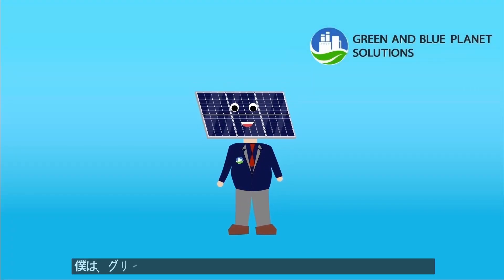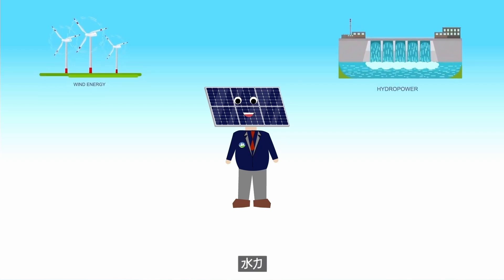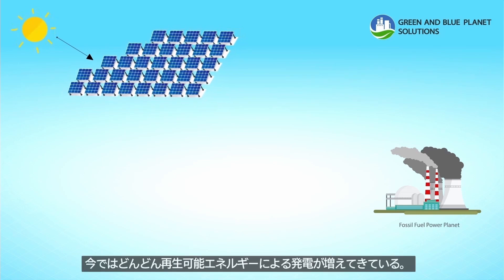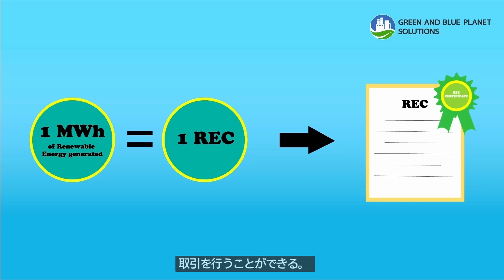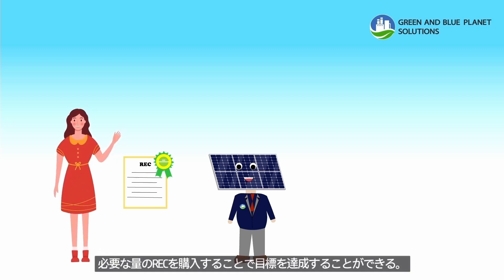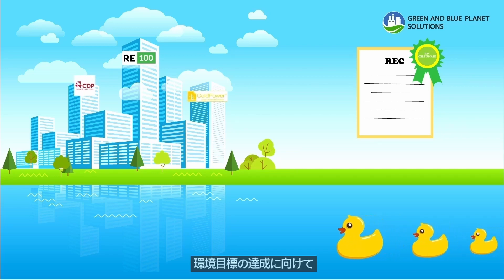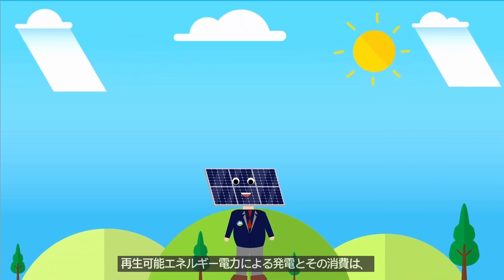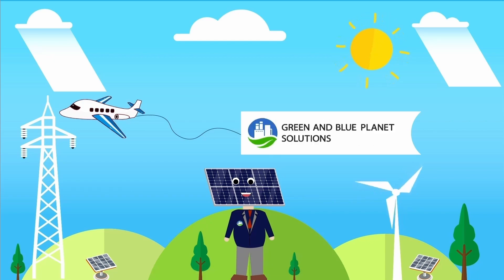International Renewable Energy Certificate (I-REC)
International Renewable Energy Certificates, also known as I-REC, represents tradable energy attribute certificate generated from renewable sources, such as solar, hydro, biomass, biogas and geothermal. An I-REC is created for every MWh of generated renewable electricity. I-REC is an important tool for promoting development of renewable energy generation and consumption and also supporting environmental benefits for our planet.

This video illustrates a brief introduction of I-REC, including the role and benefits of them.